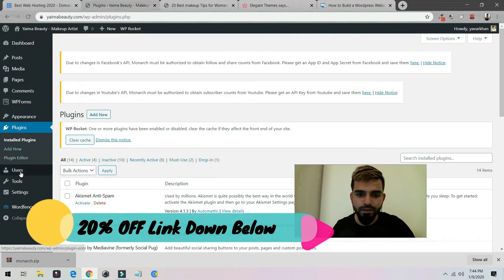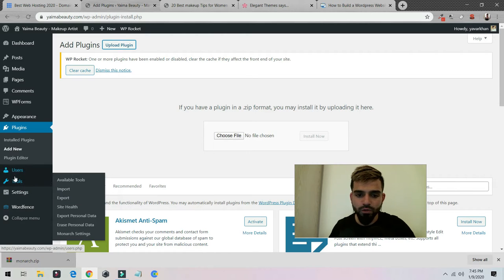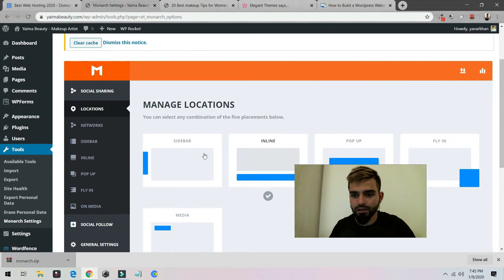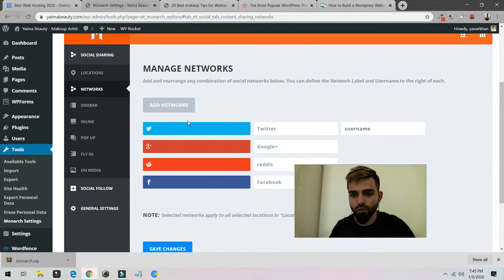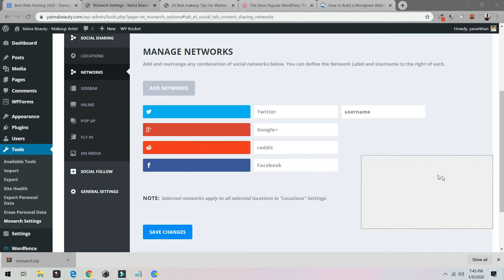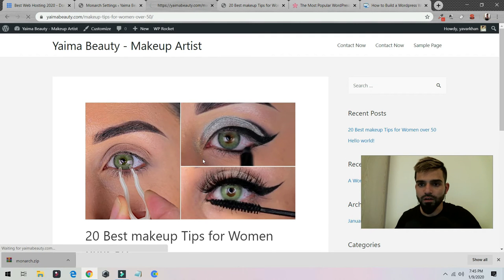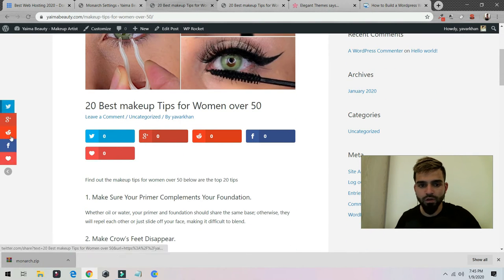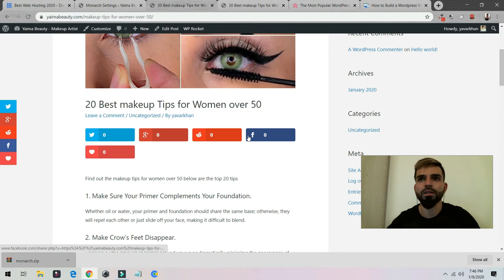How to Add Social Share Buttons to Wordpress Posts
Full Tutorial Add Social Media Share Buttons to WordPress - EASY Tutorial

In this WordPress video tutorial, you'll learn How to Add Social Share Buttons to Wordpress Posts